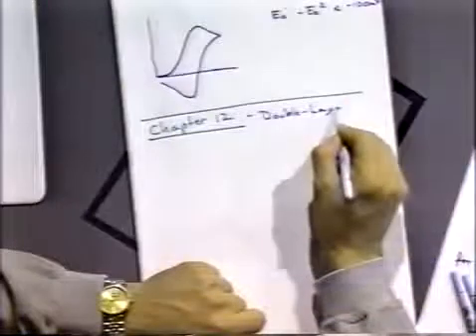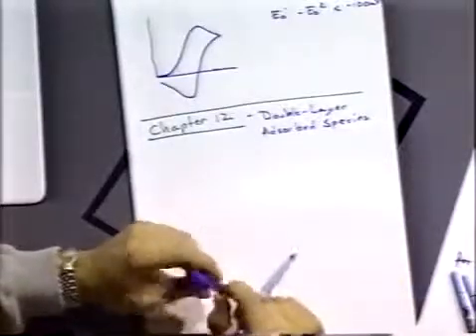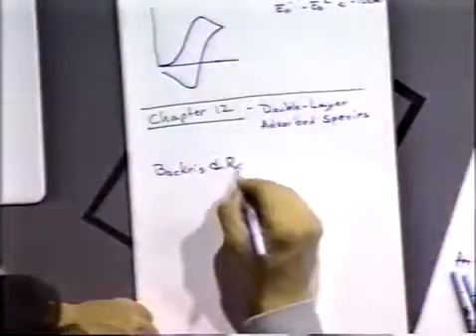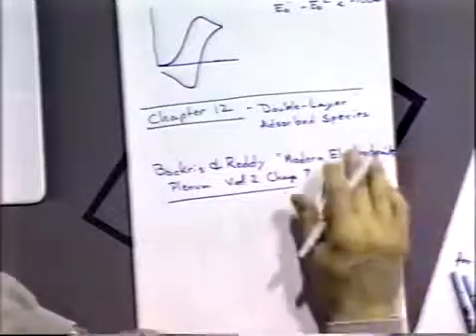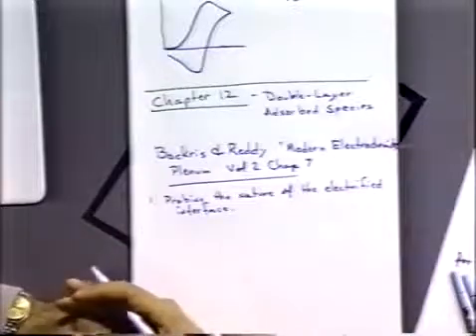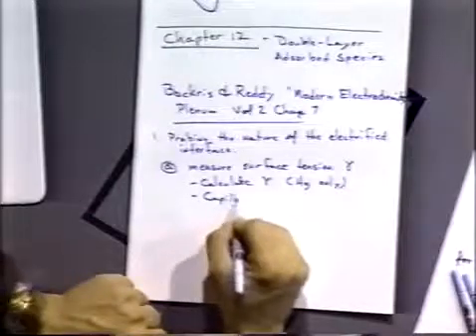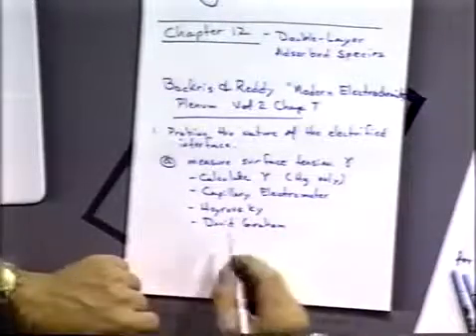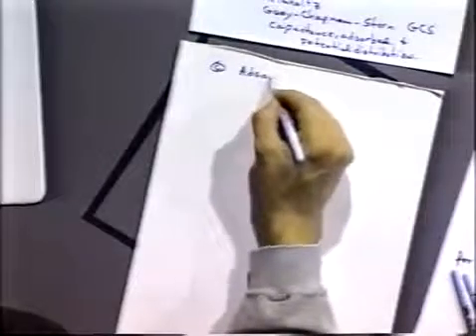51 Double Layer & Adsorption